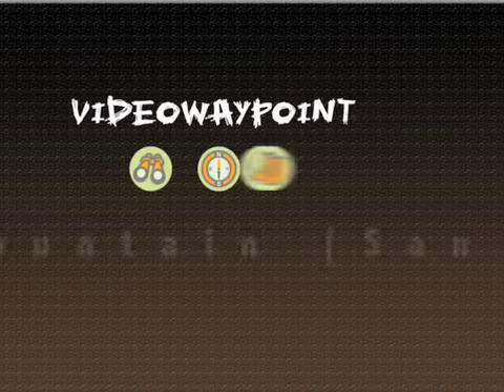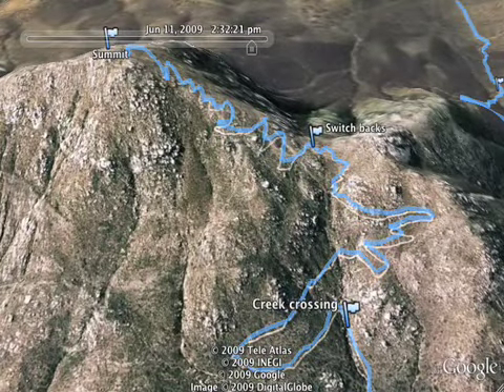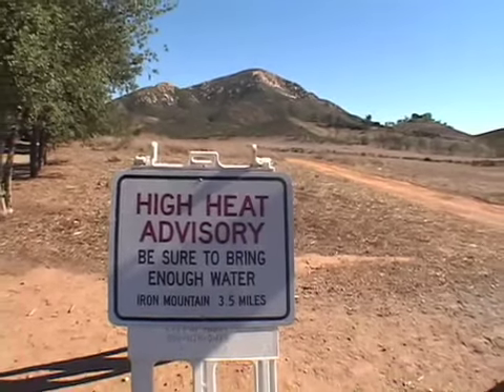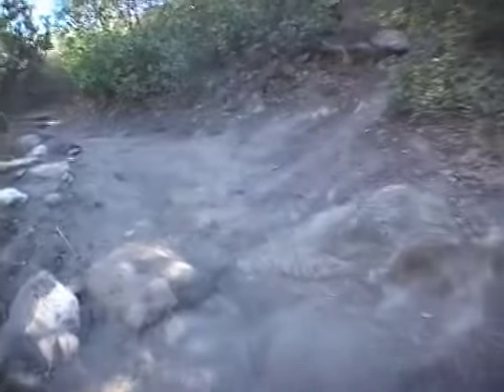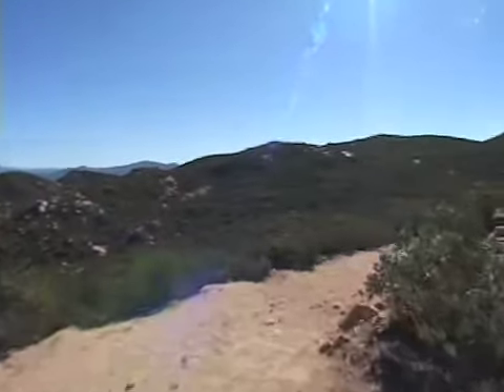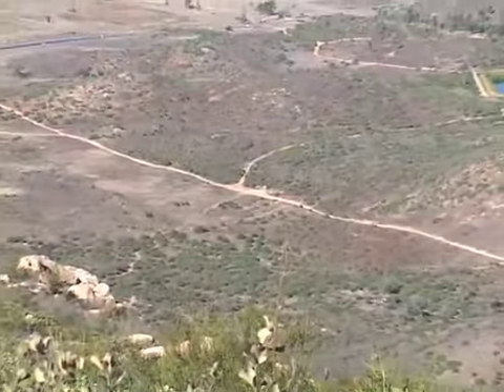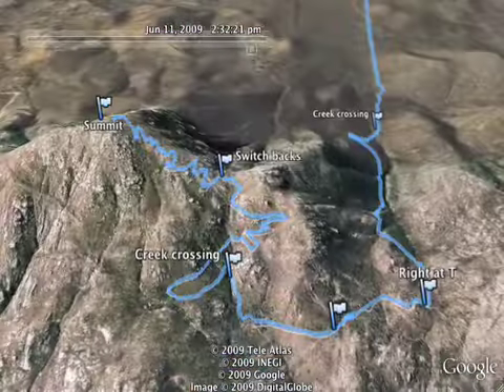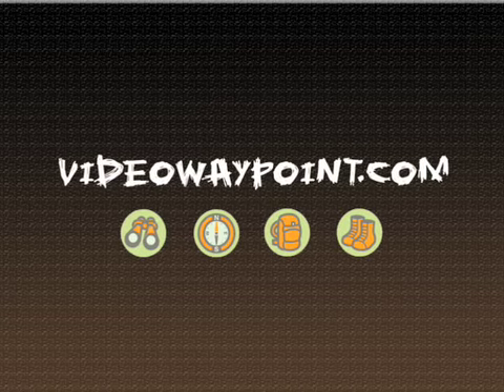Iron Mountain - San Diego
Here is a video trip report of Iron Mountain in San Diego. This is an excellent training hike and offers excellent views. It can be reached from the main trail featured in this video or via the less traveled Ellie Lane parking lot.